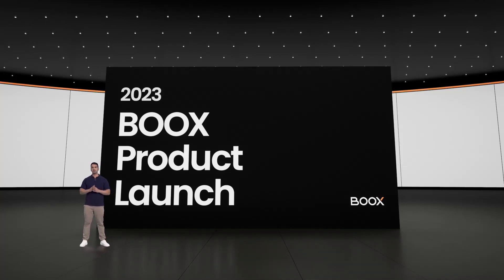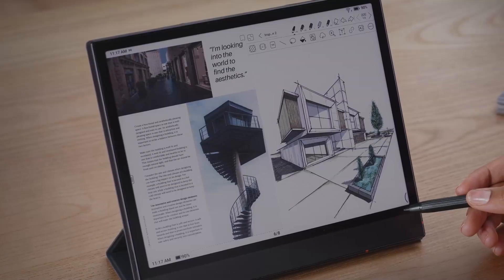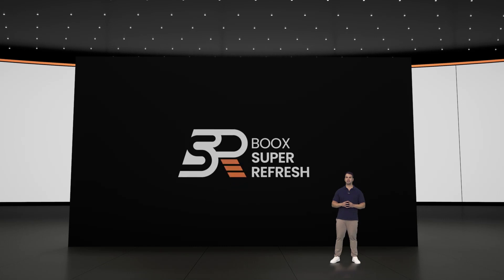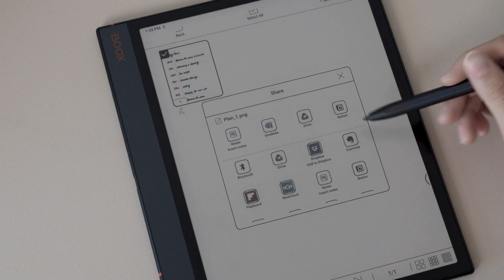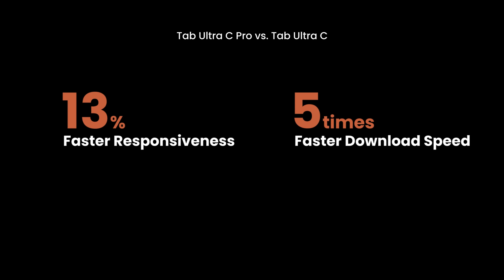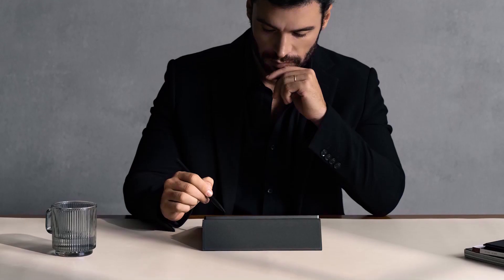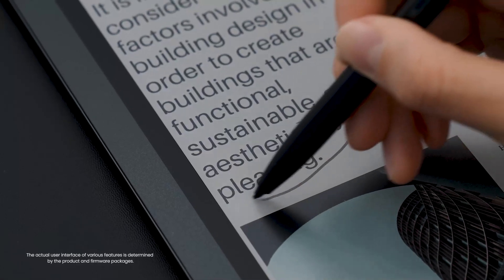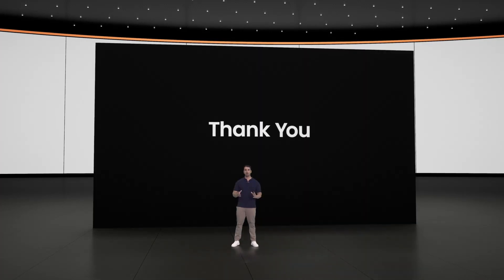BOOX Product Launch Event 2023 Highlights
At our launch event in October, we were thrilled to show you the NoteAir3C and TabUltraCPro, two new color ePaper devices, as well as some great new software features. We hope you enjoy this video that sums up the best parts.

And you can also get the devices at our Amazon shops.

The new firmware package will be released in batches.